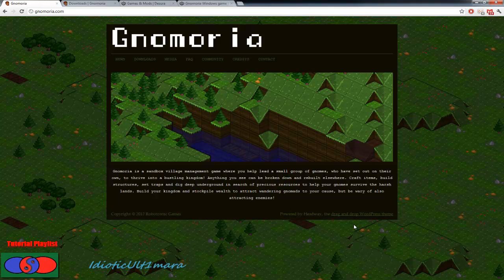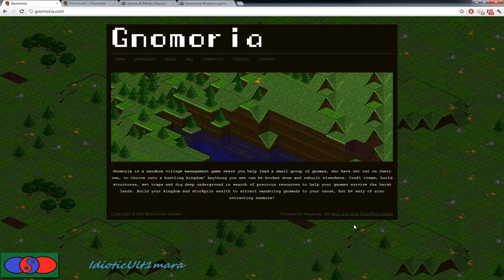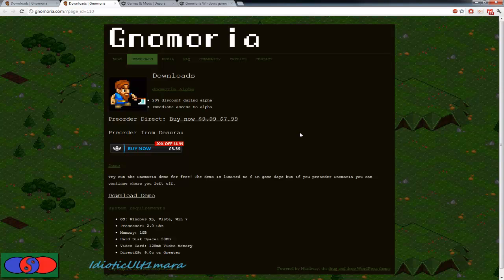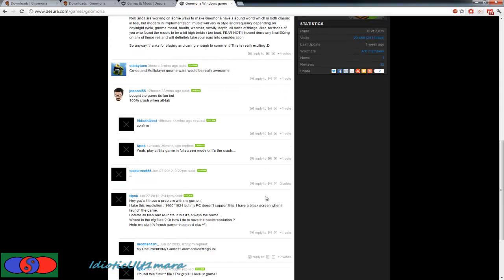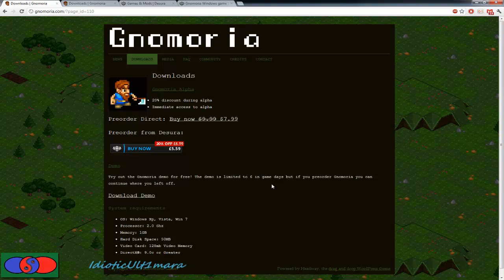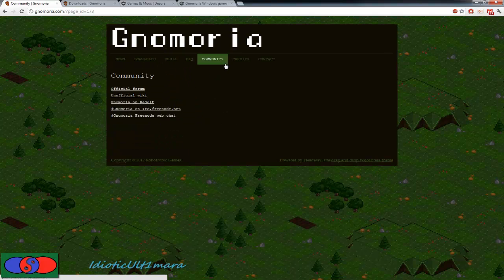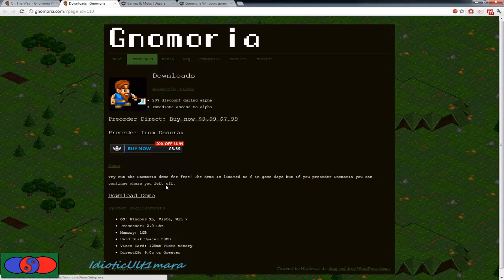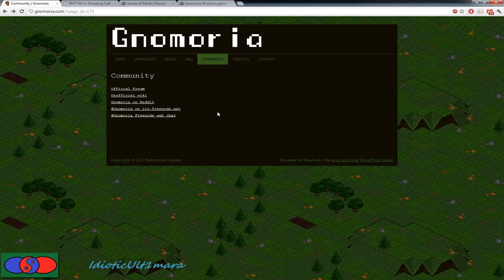IUTutorial On Gnomoria (Episode 000) What Is Gnomoria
In this episode I explain a little about what Gnomoria actually is. And where u can get Gnomoria if u are interested in playing it.

Ontop of this I showcase a few useful links such as the wiki